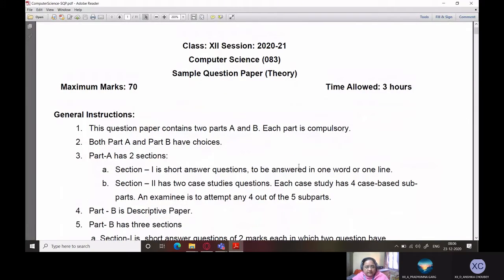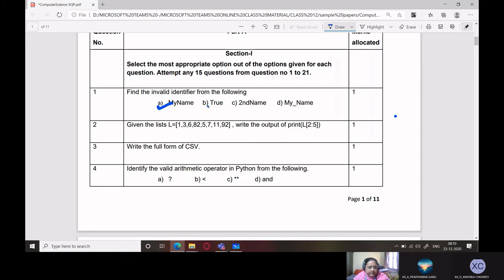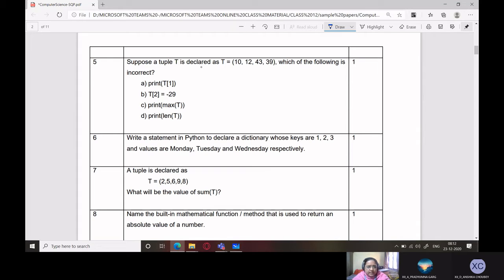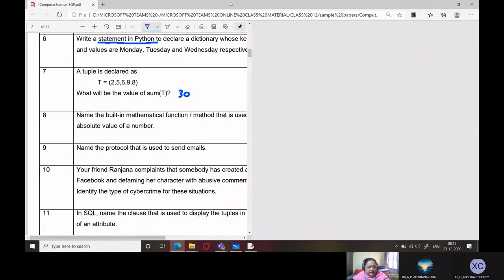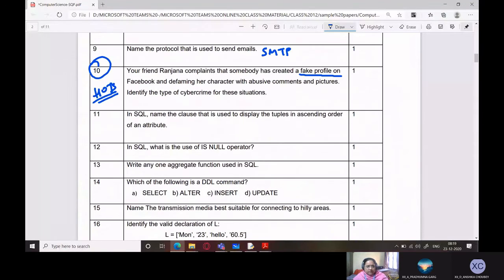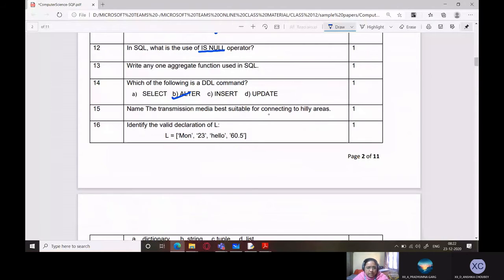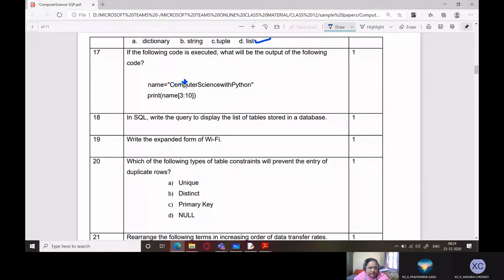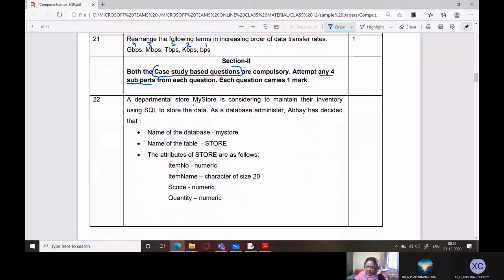CLASS XII | SAMPLE PAPER DISCUSSION - 1 | CS